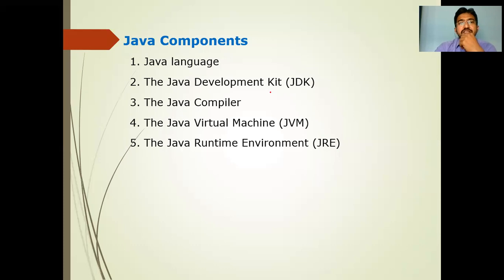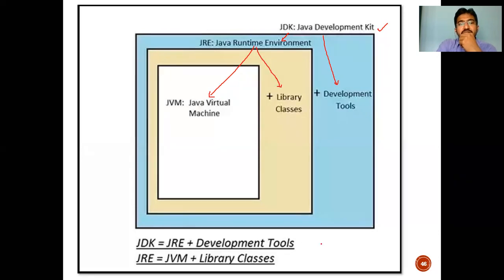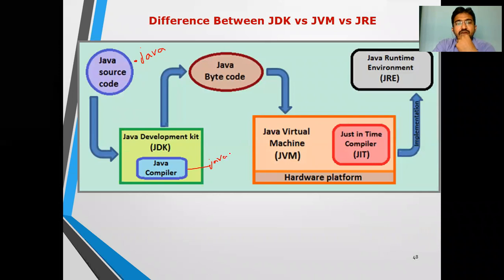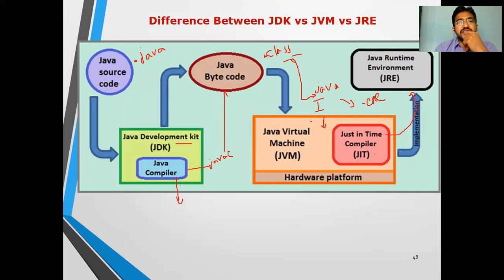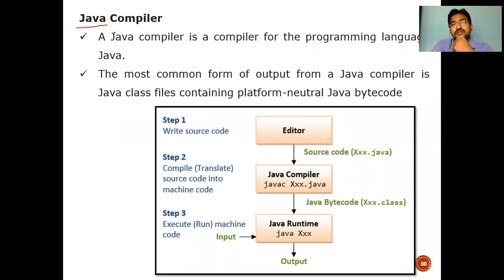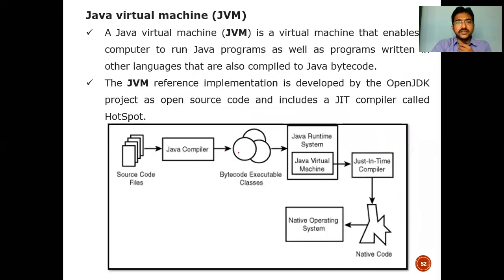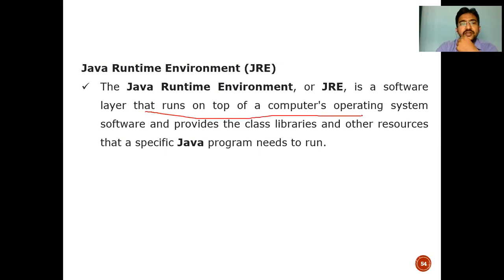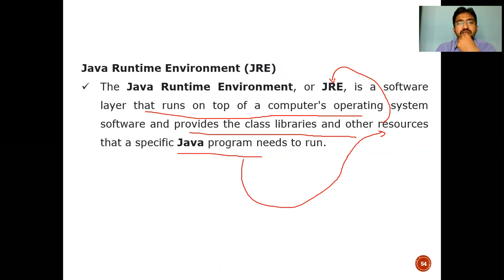Java Components Environments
Java language
The Java Development Kit (JDK)
The Java Compiler
The Java Virtual Machine (JVM)
The Java Runtime Environment (JRE)